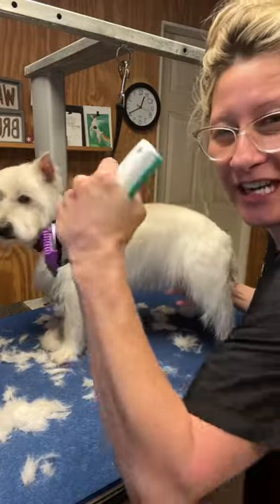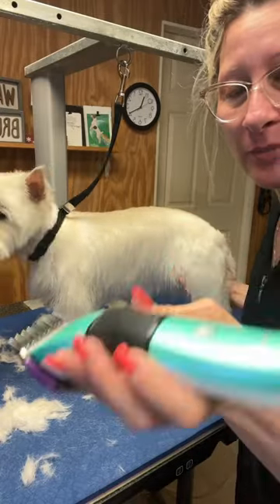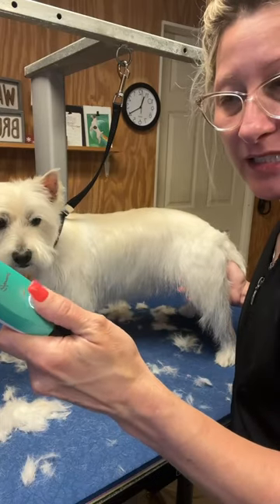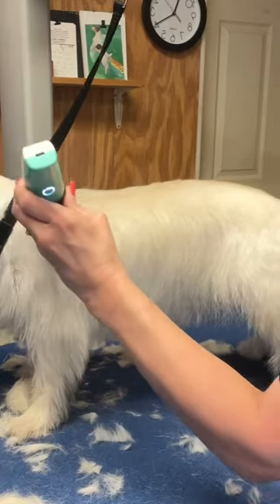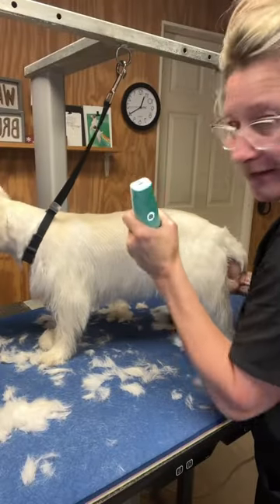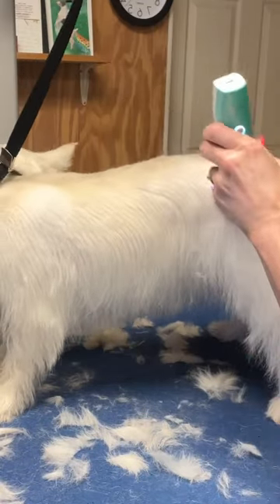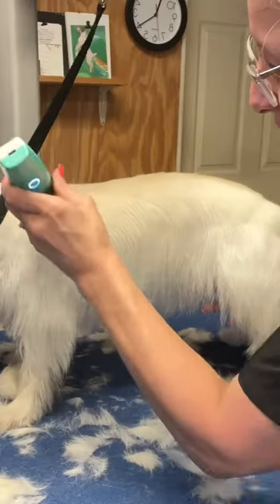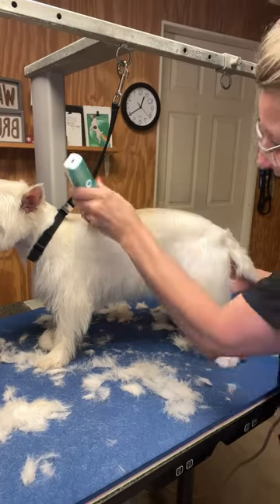Hold your Dog Grooming Clipper the Right Way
This is how to hold your dog clipper. If you don't hold your dog grooming clipper the right way, you may be causing your clipper work to look bad.